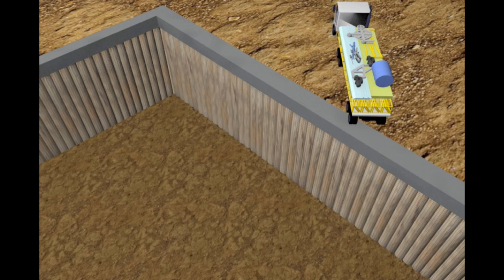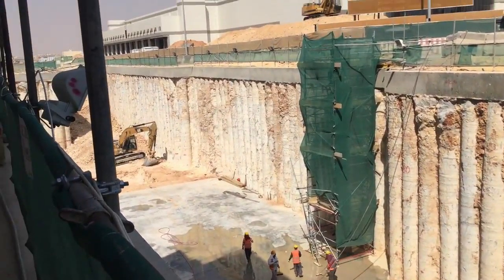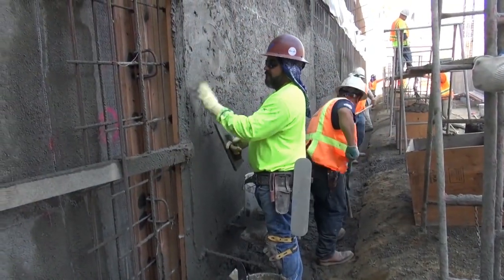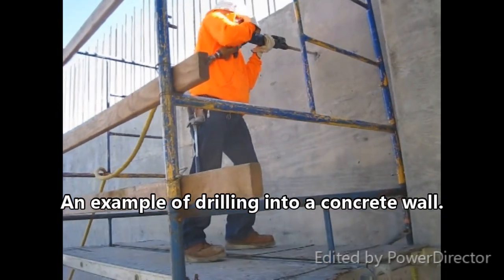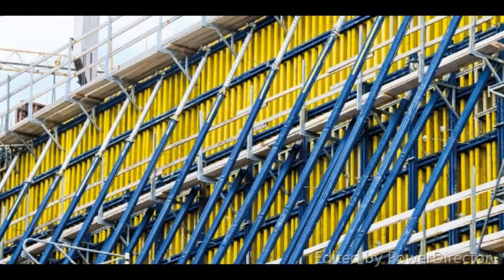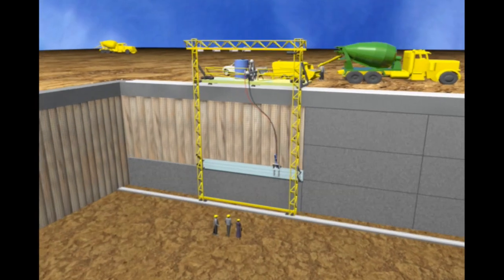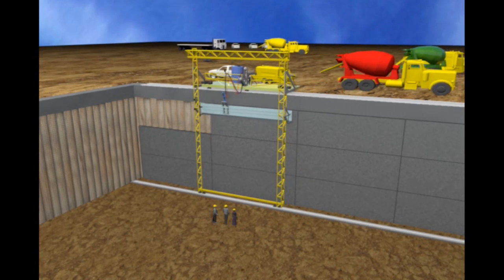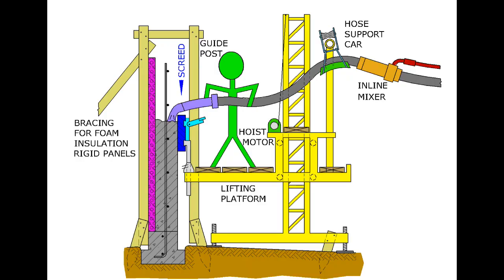Big Screed - Concrete rapid vertical slip-forming with SpaceCrete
One application of spacecrete, where rough excavated walls are concreted over.  The state-of-the-art methods, and a big screed with automated placement of spacecrete. Since we don't yet have the resources to build this, we are starting with animation.

The concrete placement system is on a carriage. It includes an inline mixer where the concrete is intermixed with a thickening admixture, and a "mudulator" that smooths out the pulses from a swing-tube piston pump (detailed in the next video).

Credits for the method videos shown , by youtube ID, in order of appearance:
Piling Contractors, SKSY TechRoids, Ace Centro Enterprises, Bobby White, Newton Energy, The Late Great Chris Zynda (twice), Dave Cook, and Alan Barr.  Thank you!